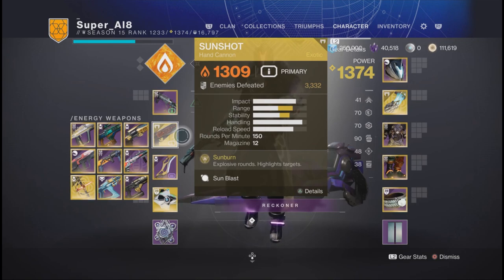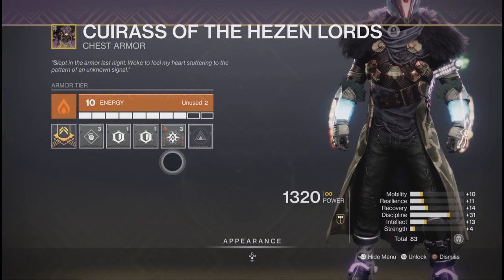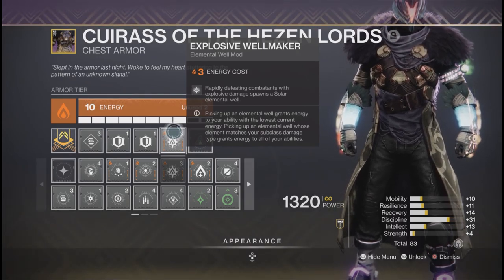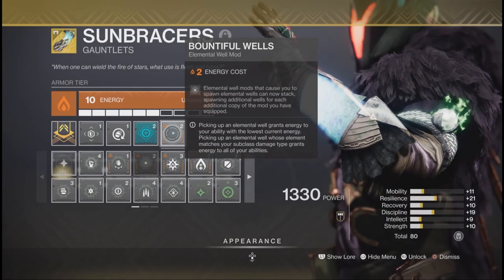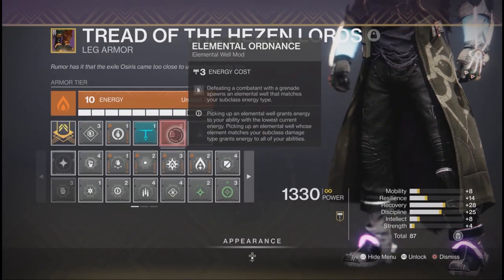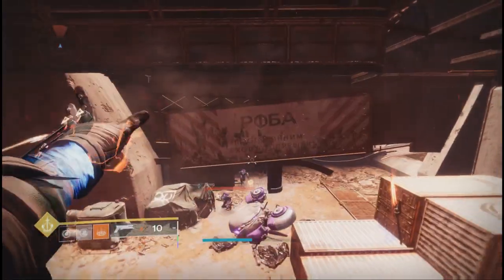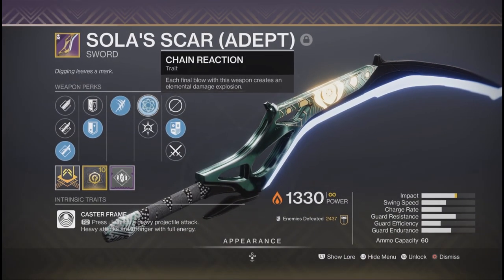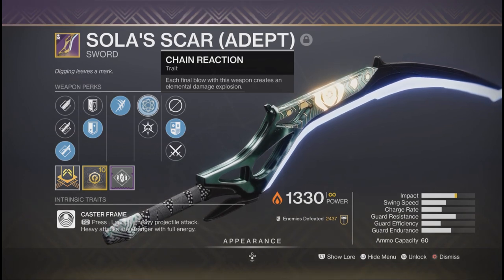Become The Firelord In Destiny 2! (Firelord Warlock Build)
Become The Firelord In Destiny 2! Season Of The Lost!